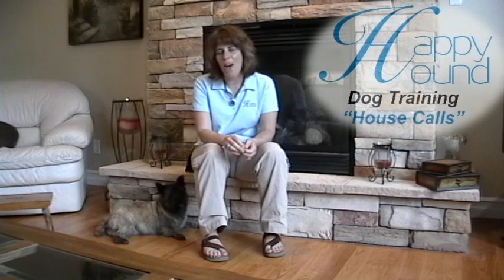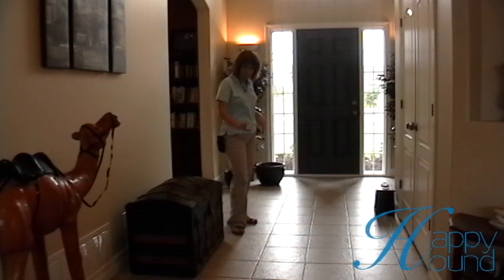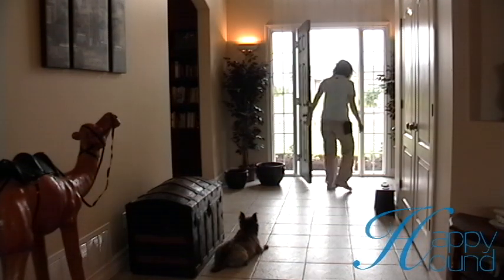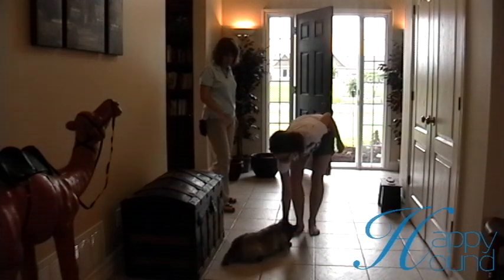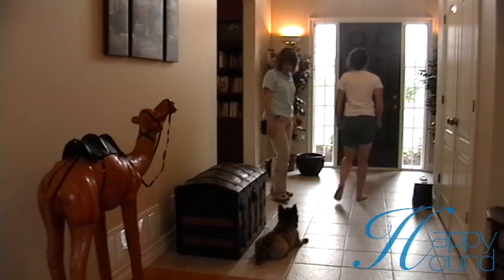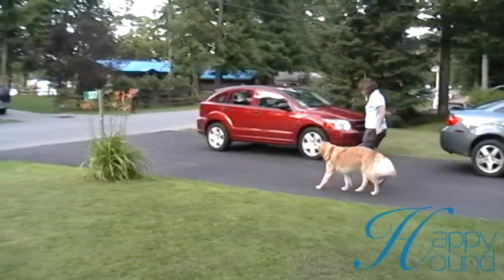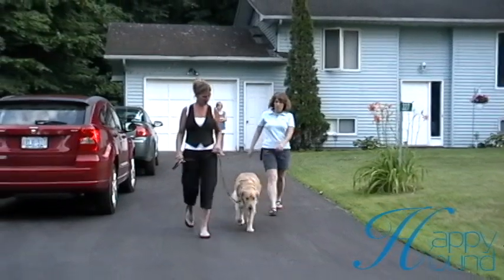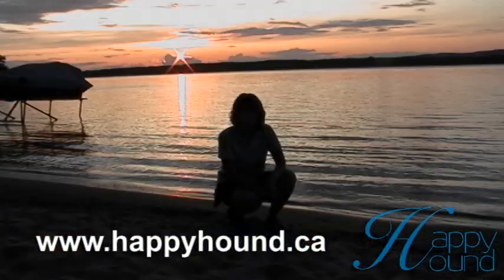Happy Hound Dog Training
Train your dog to greet guests properly and walking your dog on leash politely